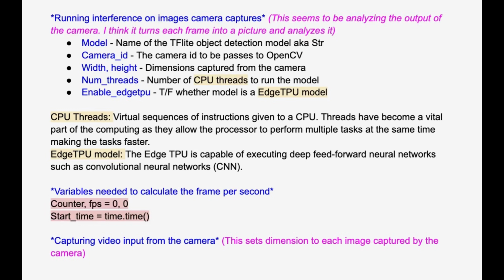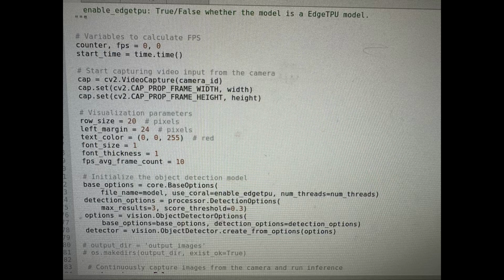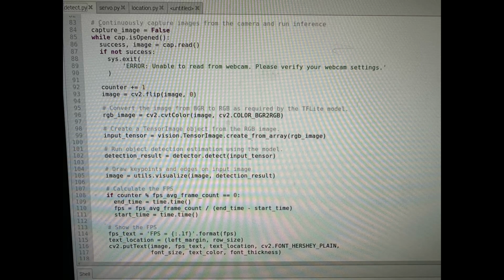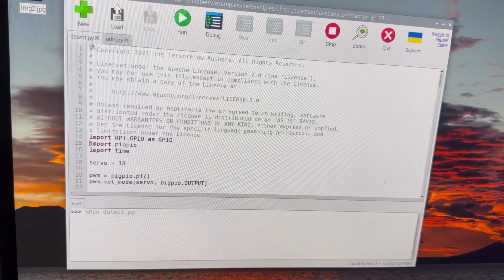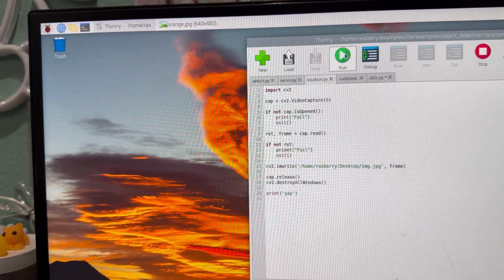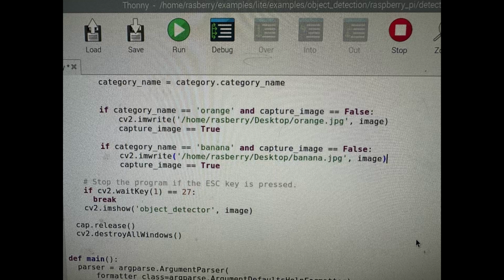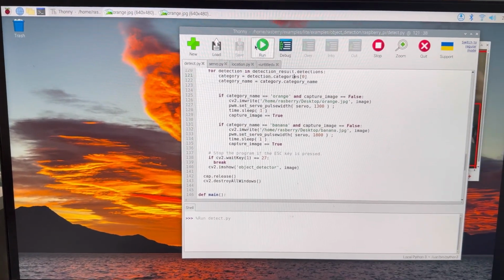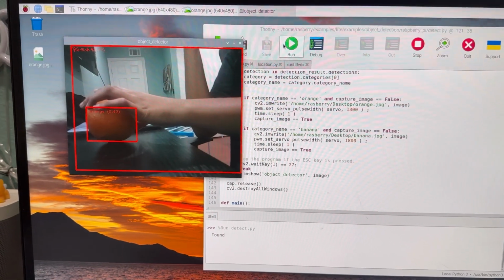Tanisha P. Milestone 3